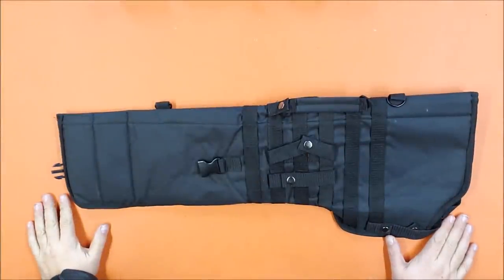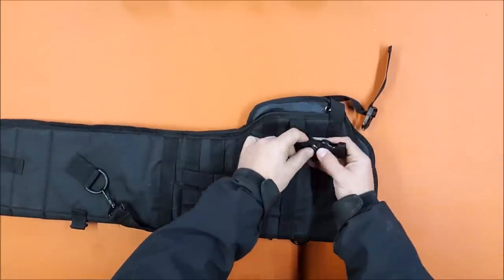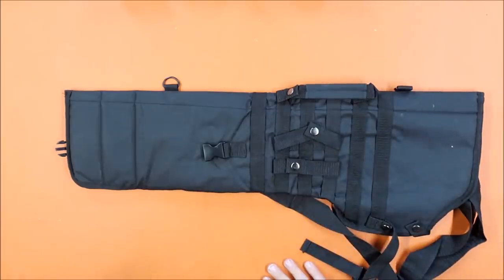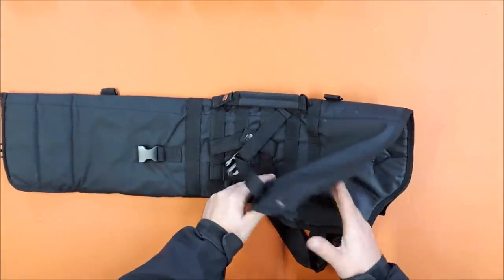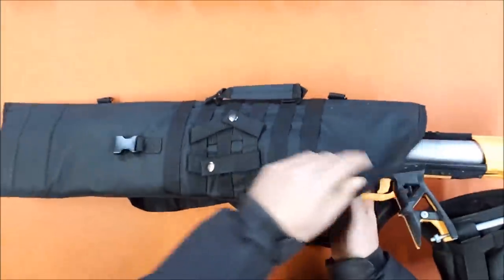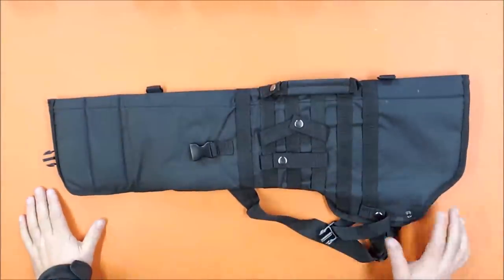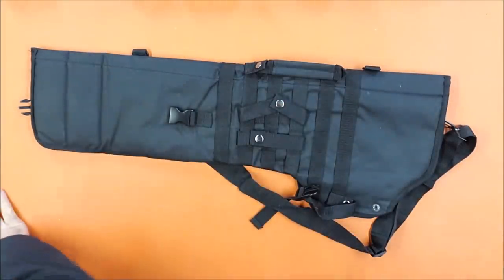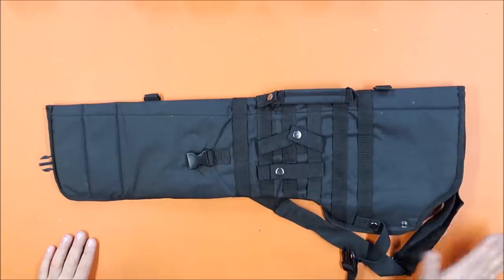Banggood.com - Longarm Holster Review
Banggood.com

CaptainXavierNerf

Mailing Address:
Chaylo Laurino

 Alterations: spliced.